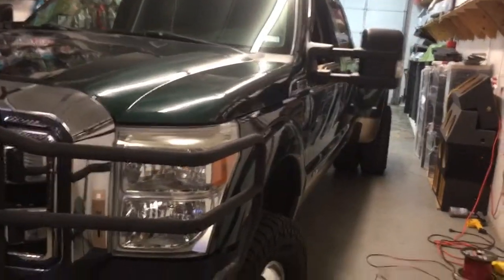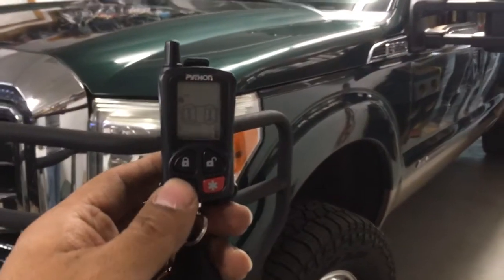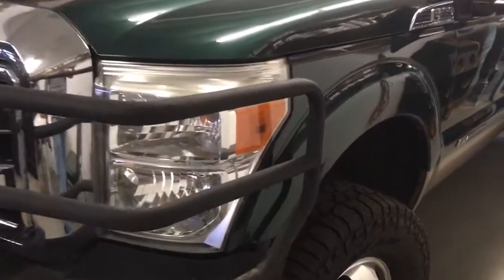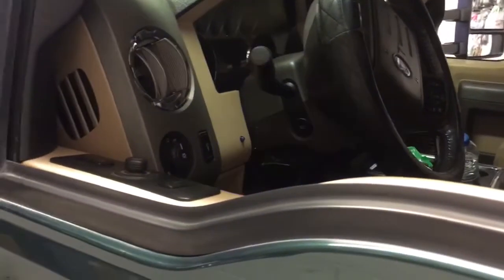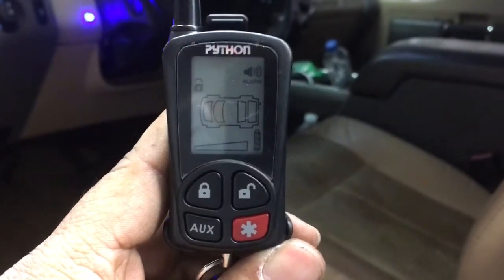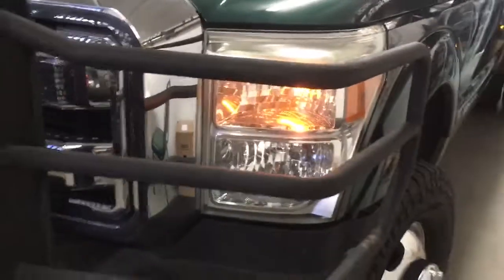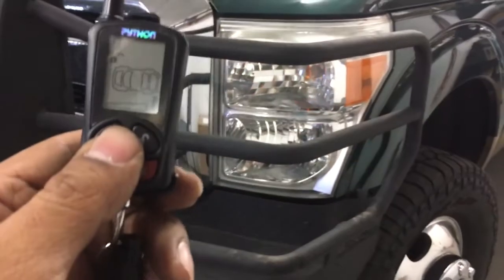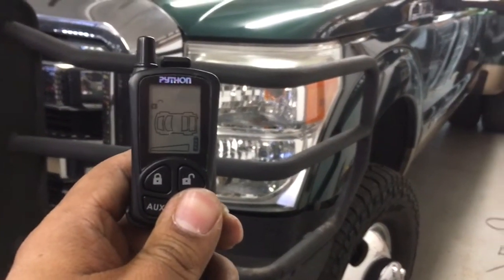2011 Ford F-350 dually diesel. Python 3305p alarm pager bullhorn siren